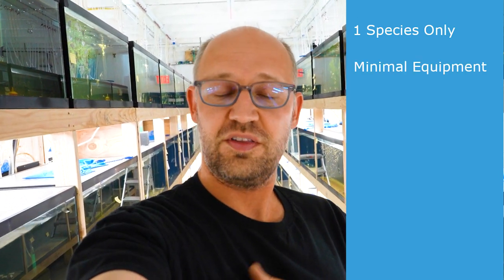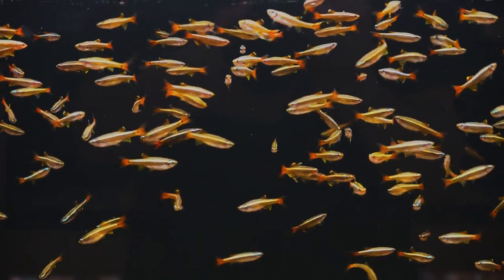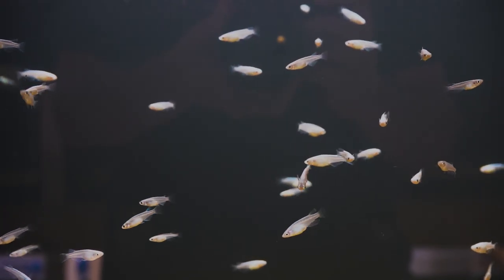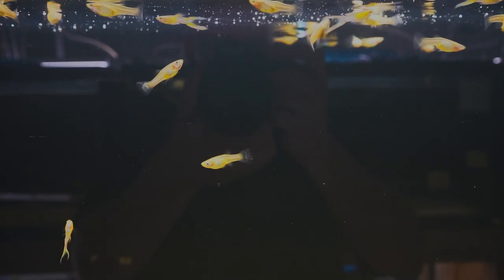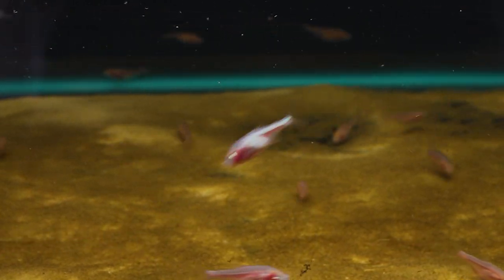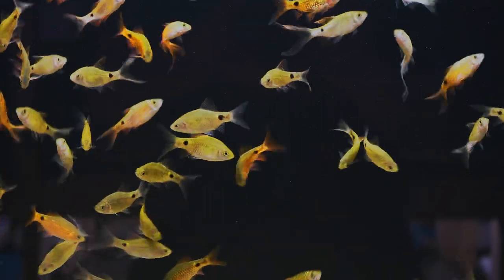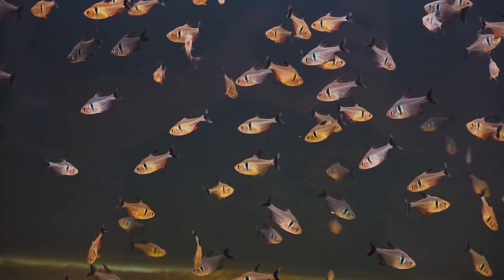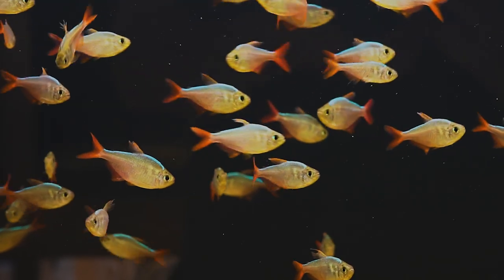Top 6 Best Aquarium Fish for Busy Parents